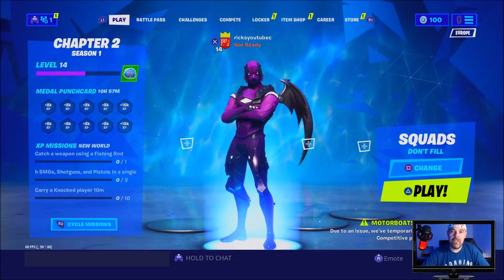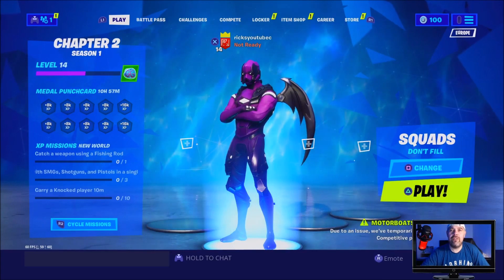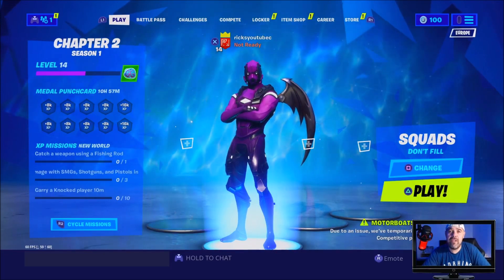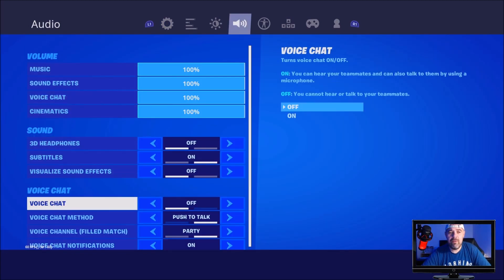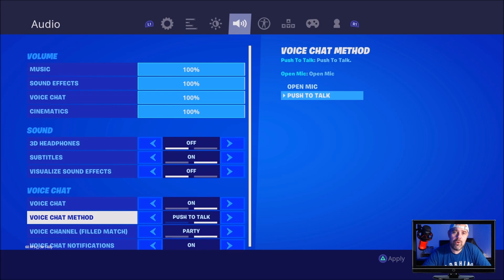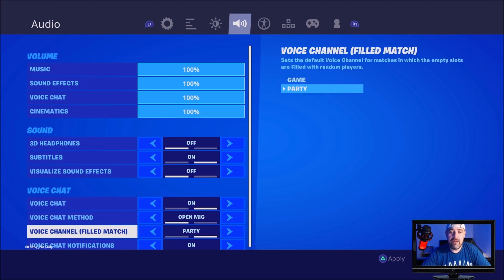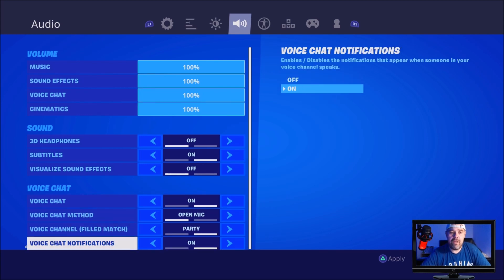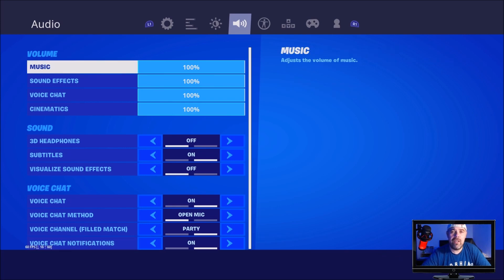Fortnite Voice Chat Not Working After New Update Fix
Fortnite Voice Chat Not Working After New Update Fix. Super Quick Fix If Your in a party and your friends can't hear you.